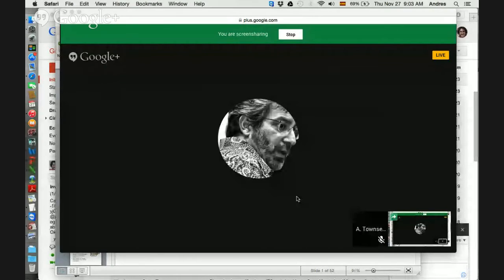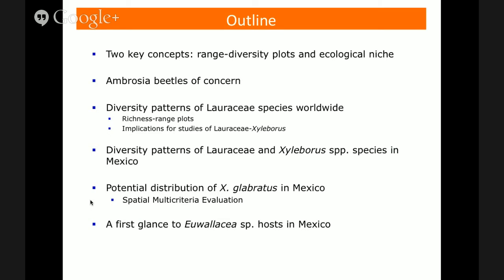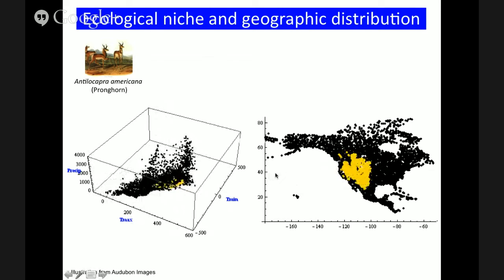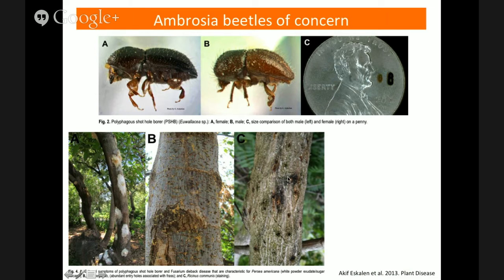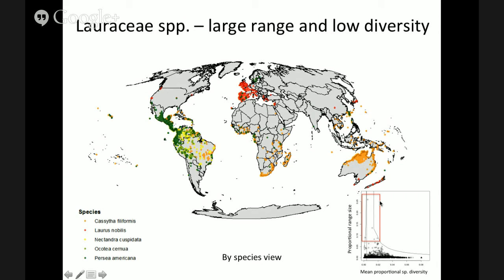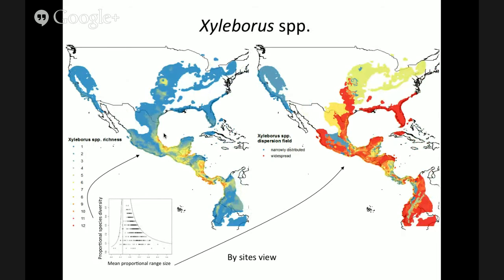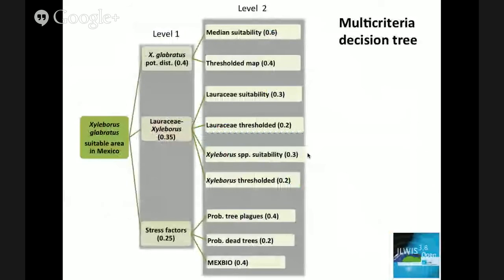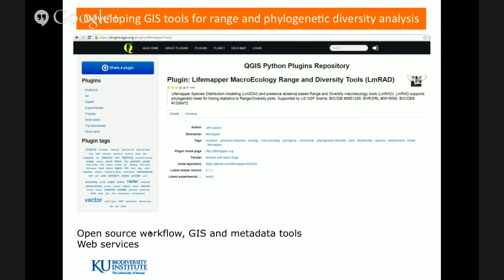9th Global Online Seminar in Biodiversity Informatics: Andres Lira-Noriega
Title: Analyzing Distributional Potential of Forest Pathogens in Mexico

Dr. Lira-Noriega is a recent Ph.D. from the University of Kansas, and will soon be initiating a research position at CONACyT/Instituto de Ecologia in Mexico. His work has explored diverse perspectives on understanding distributions of species. Here, in this seminar, he opens new avenues of research focused on forest pathogens in tropical ecosystems.